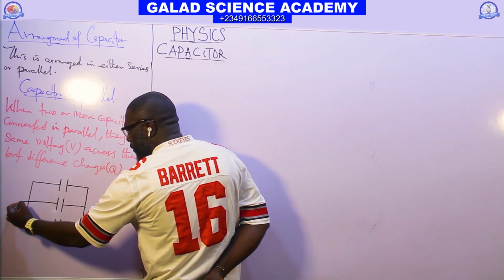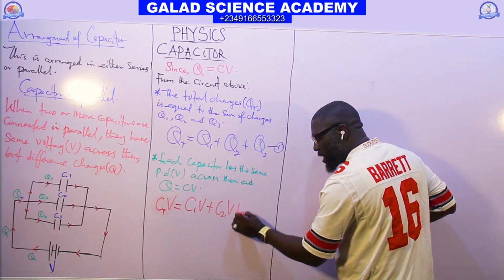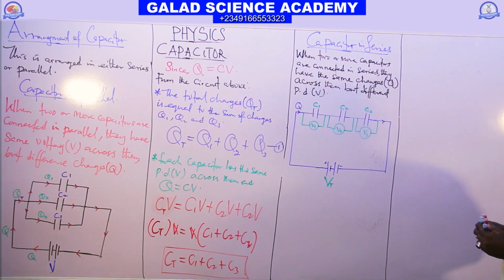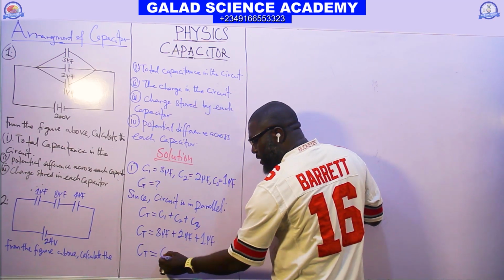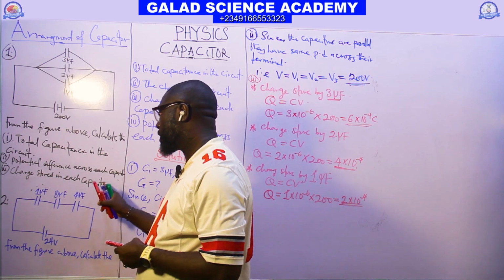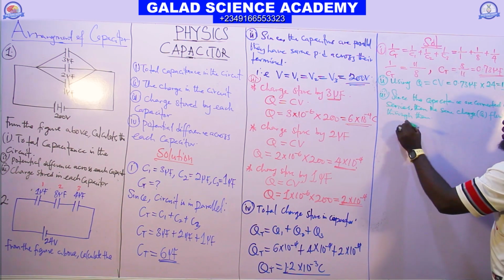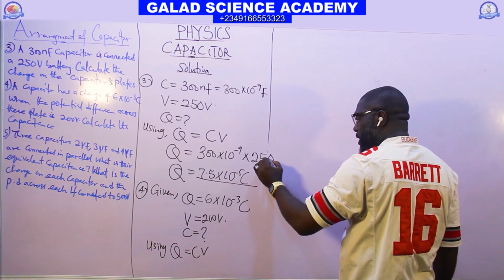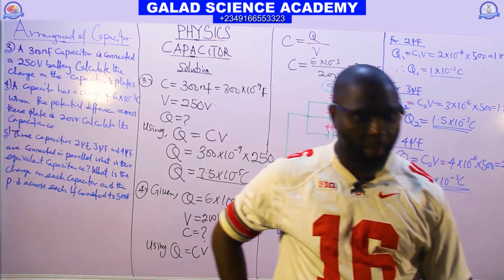CAPACITOR 4 | PARALLEL AND SERIES ARRANGEMENTS OF CAPACITORS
This video explains the concept of the arrangement of capacitors both in series and parallel with solved problems.